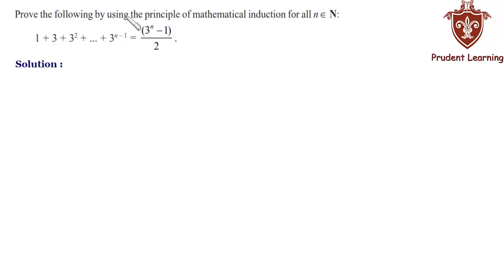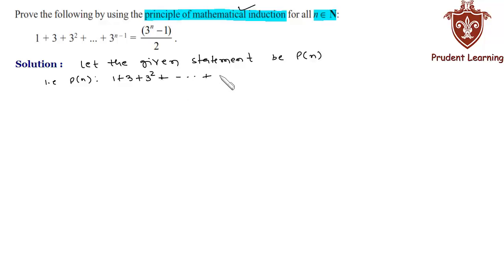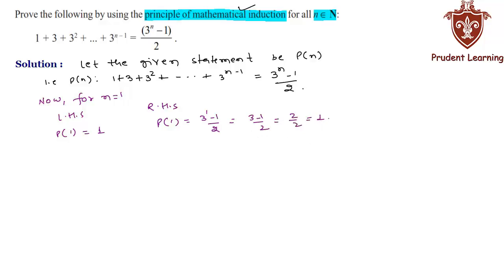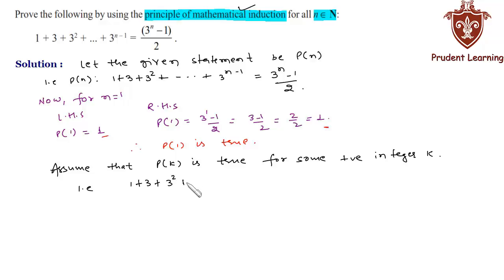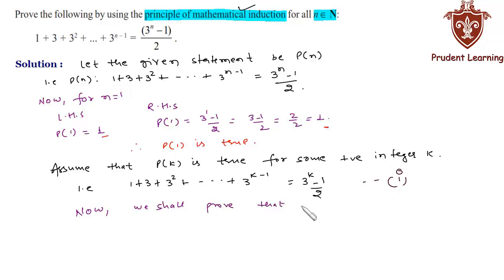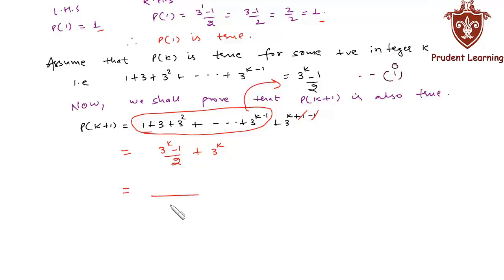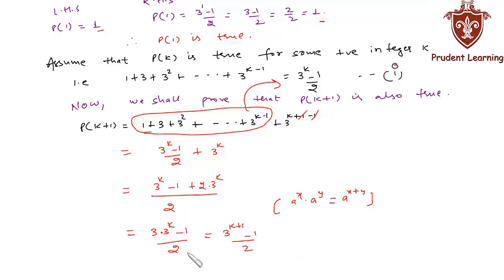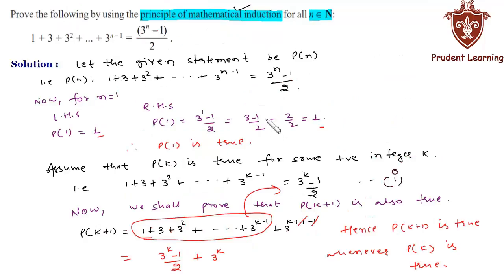CBSE Class 11 Maths l Mathematical Induction l NCERT Solutions , Ex 4.1 Q1